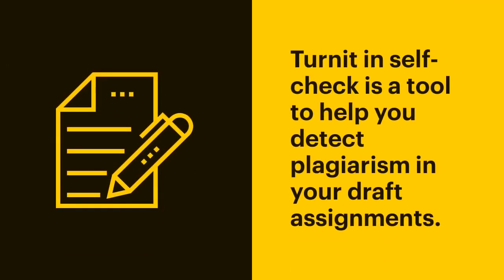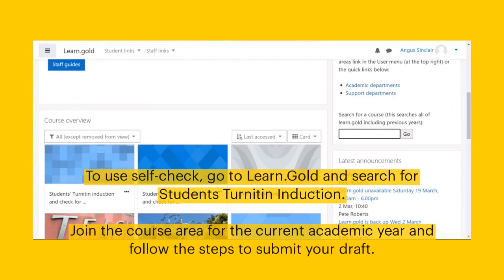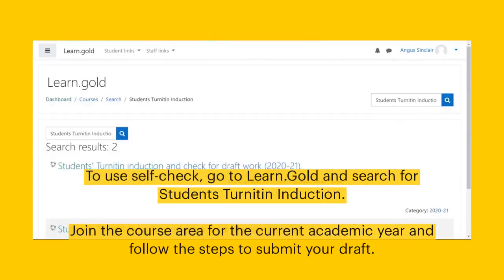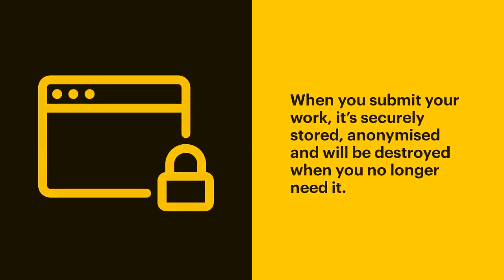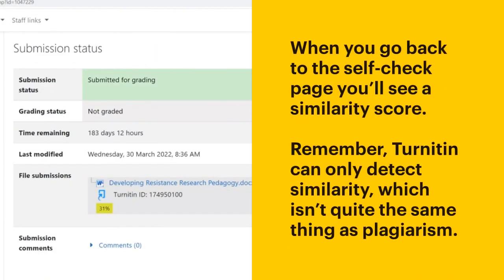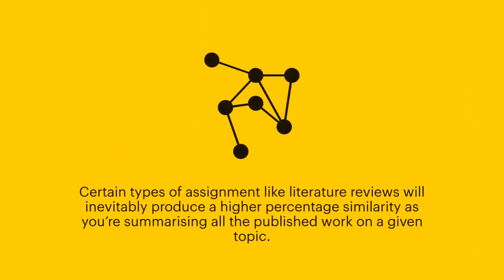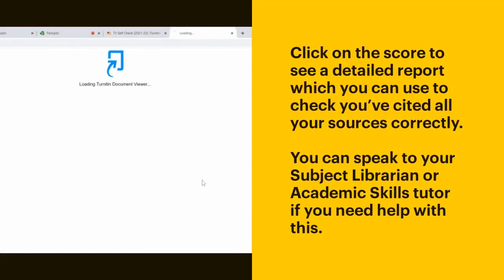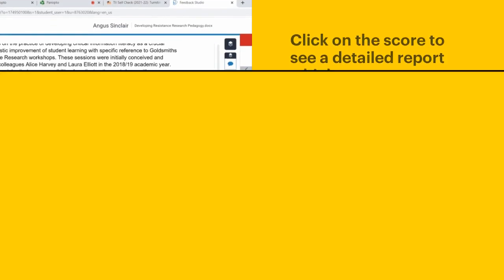Turnitin Self-Check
Find out more on how to use the Turnitin Self-Check.